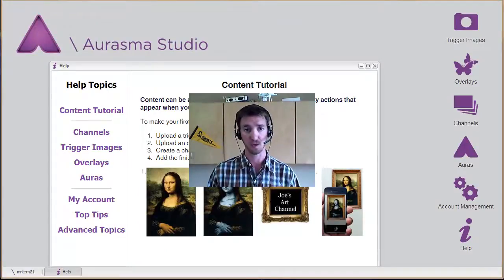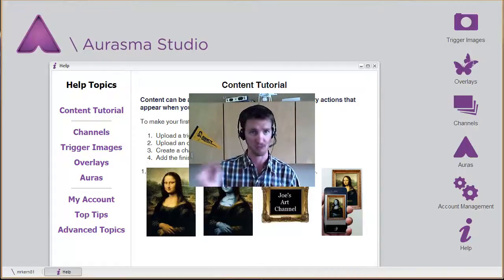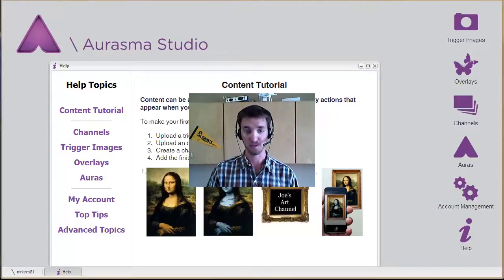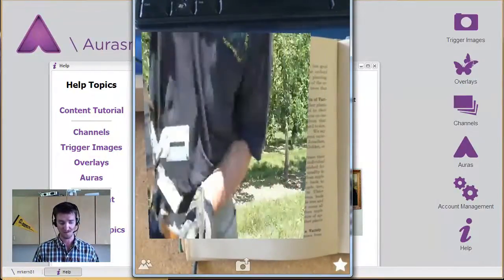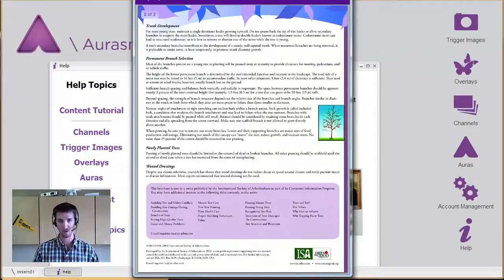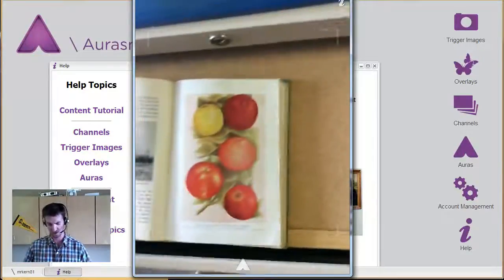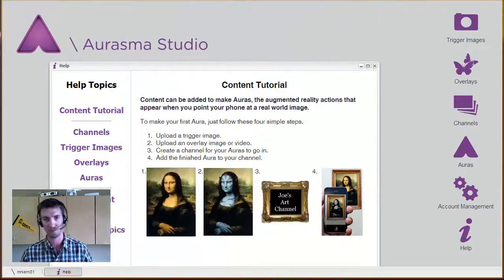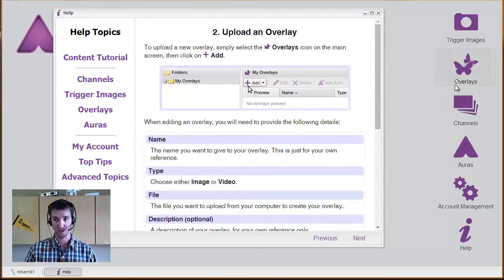Aurasma Studio: Intro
How to use Aurasma Studio to create augmented reality auras for the classroom (and turn a 1945 textbook into an interactive e-book).